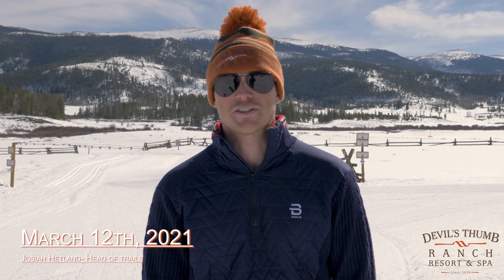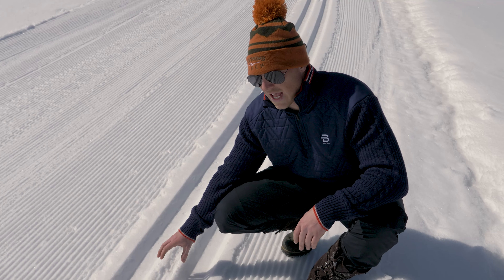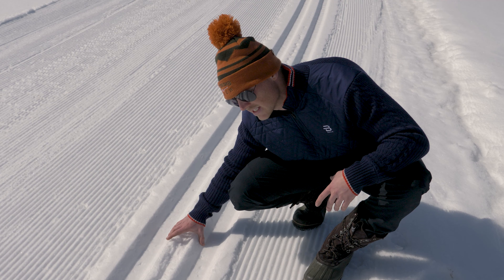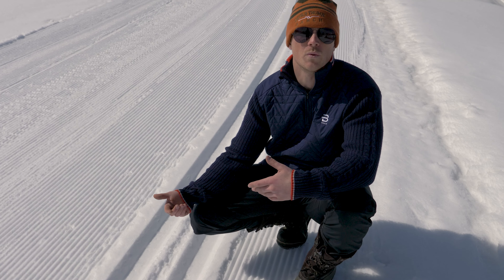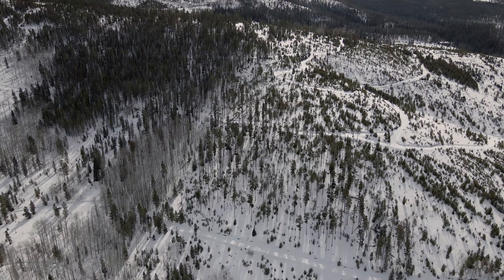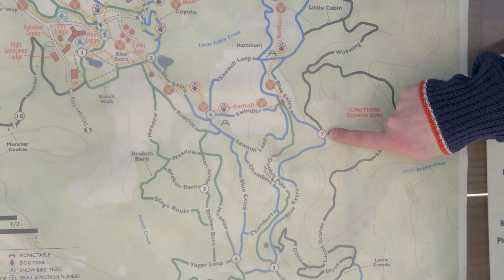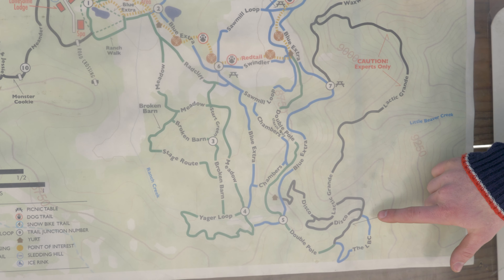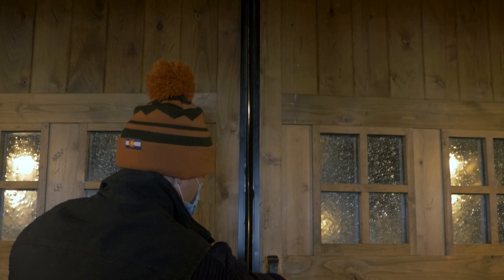Nordic Ski Trails Update - March 12, 2021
Get weekly grooming updates for our award-winning trails at Devil's Thumb Ranch Resort & Spa voted Best Cross-Country Ski Resort in North America by USA Today readers three years in a row.